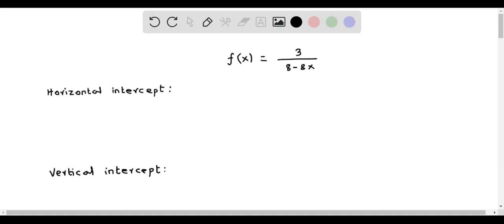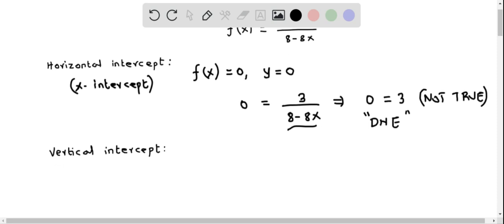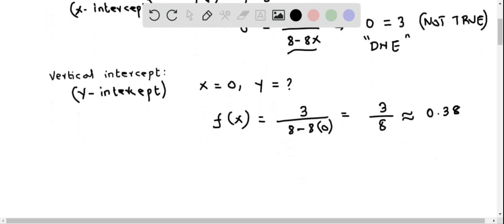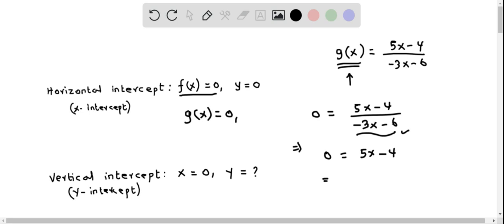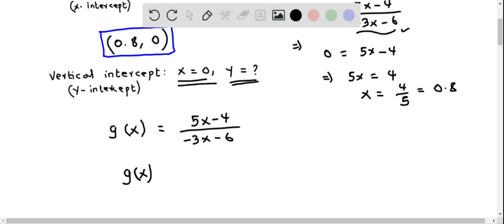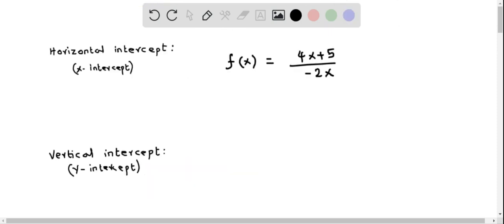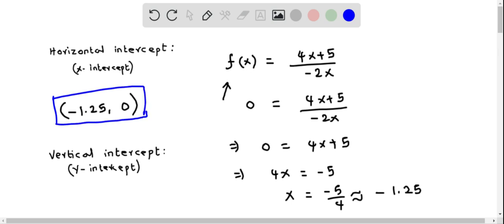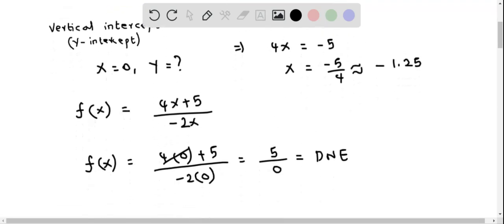Precalculus Horizontal and Vertical Intercept of f(x),g(x)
Horizontal and Vertical Intercept of f(x),g(x)